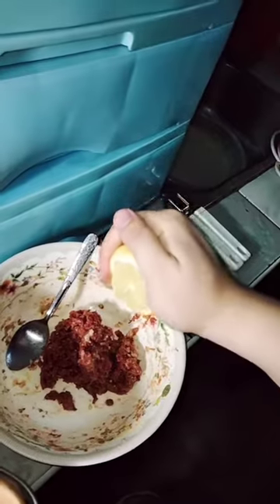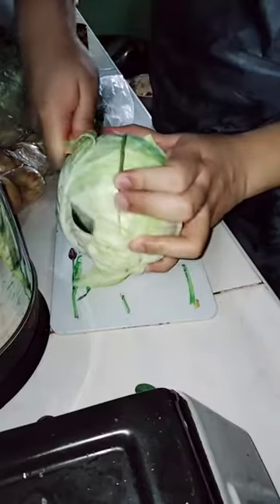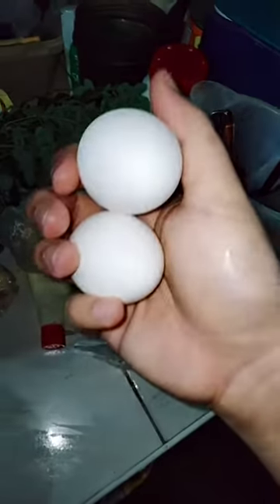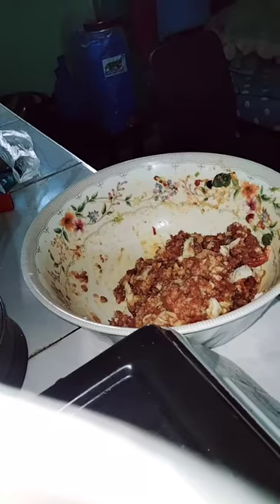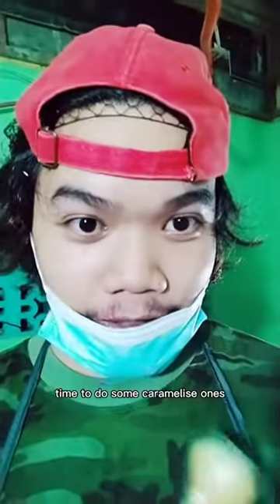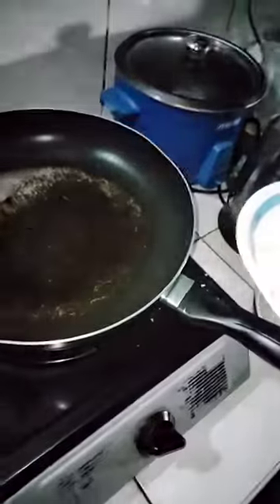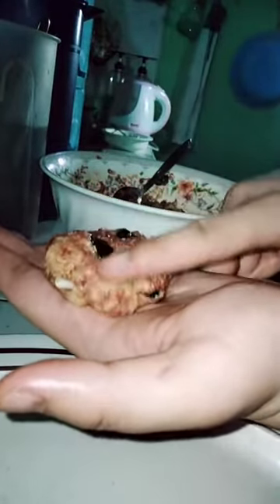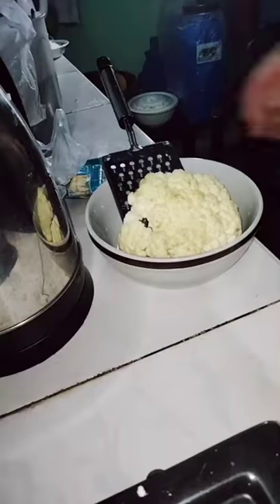TECHNOLYMPICS 2021- Innovative Dish Cooking Category Entry# 4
TECHNOLYMPICS 2021
EducXhibition: A Battle of Skills and Innovation of Future Business Educators

INNOVATIVE DISH COOKING CATEGORY

ENTRY#4: Jun Michael L. Amemita
Section: BBTLED HE 3-1

Guidelines:
▪ The competition is open to all BBTE students. Each section can have multiple entries.
▪ One entry per student.
▪ Wear an appropriate attire (with apron and hairnet) if possible.
▪ Entries must be innovative and original recipes.
▪ Each participant needed to write their original recipes and submit along with the video.
▪ The participant must provide a title card which contain dish title, a picture of final product and a brief description of the dish.
▪ The video must contain all the preparation and cooking of the dish.
▪ The video must not exceed to 15 minutes

Criteria of Judging:
Clarity of procedure 30%
Originality of the dish 30%
Visual Appeal 20%
Video Presentation 10%
Audience Impact 10%
Total 100%